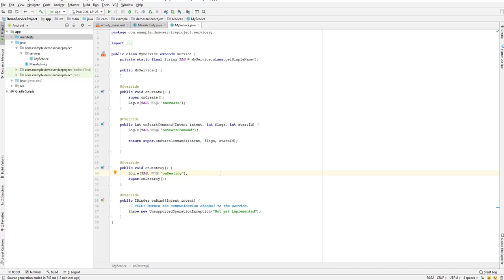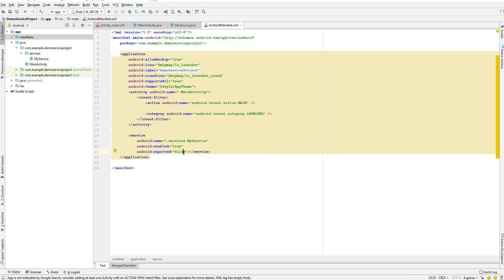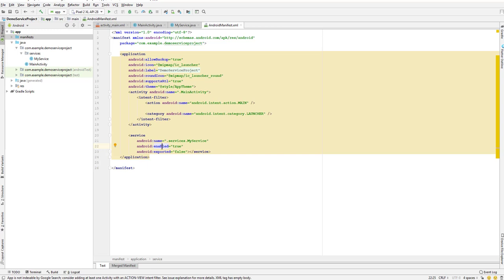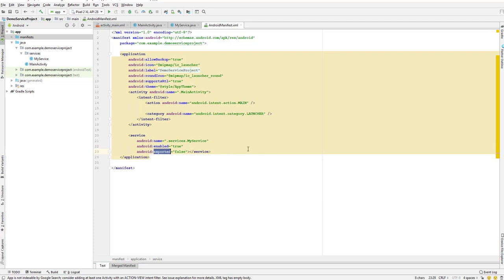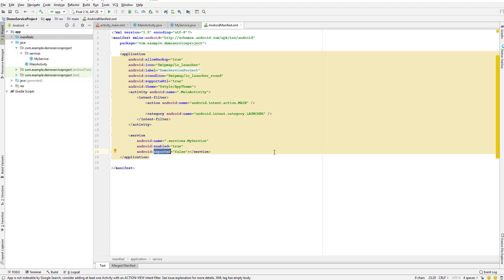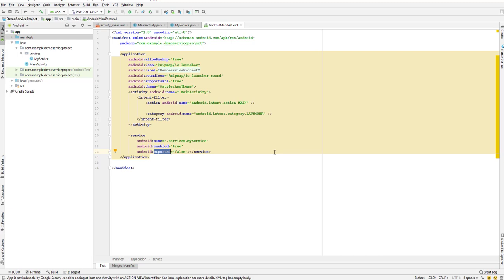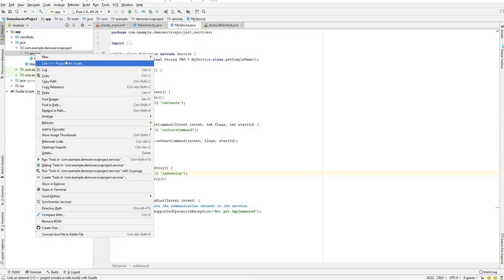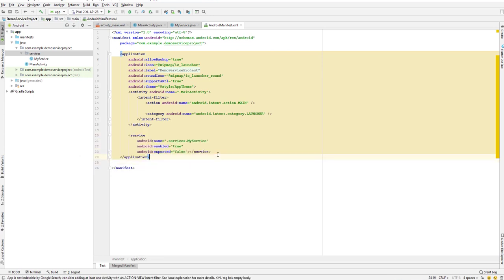Android App Development Training Video : Manifest Service Option Enabled and Exported